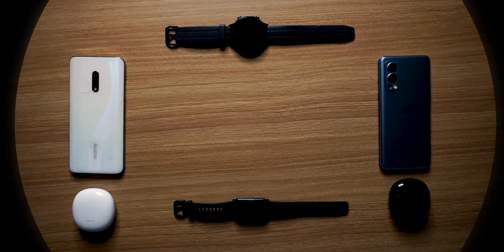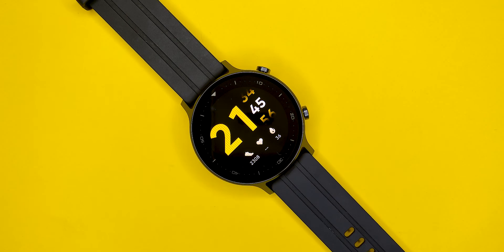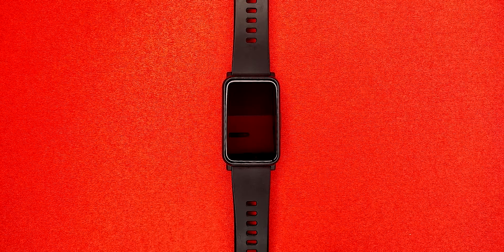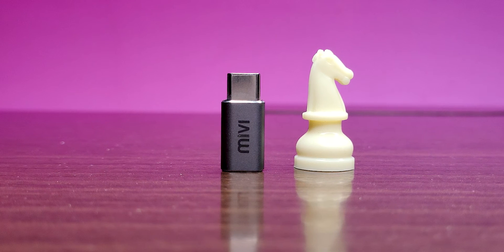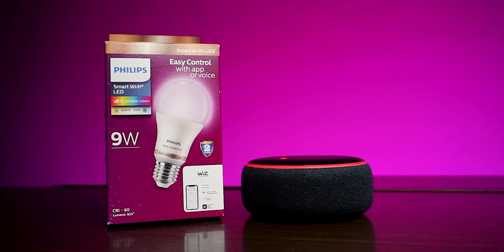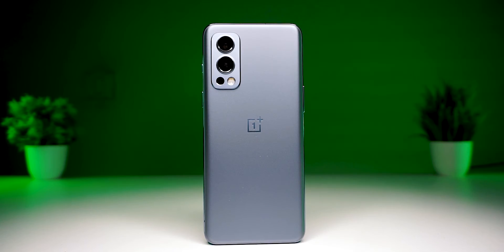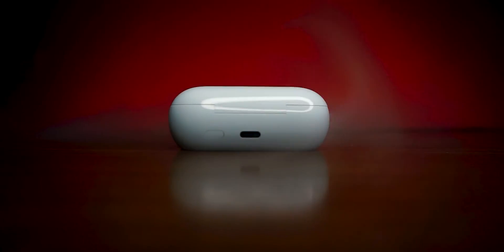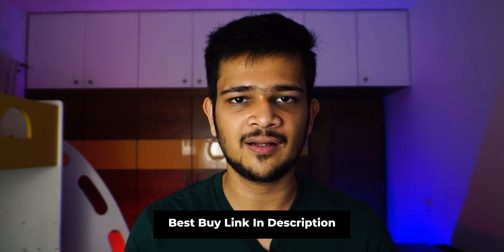Best Tech Purchases of 2021 | Rishab Raghavendar Tech Gadgets #2021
In this video, I talk about all of the Best Tech Purchases of 2021 which I personally made.
So, Sit Back, Relax & Enjoy The Show 🍿🥤

2. Currently Not Available

My Laptop
My Camera
My Lights
Ring Light Stand
My Tripod
My Mic
My Overhead Camera setup

Thanks you all for the love and support . It means a lot to me .